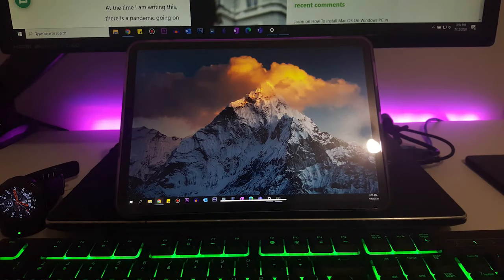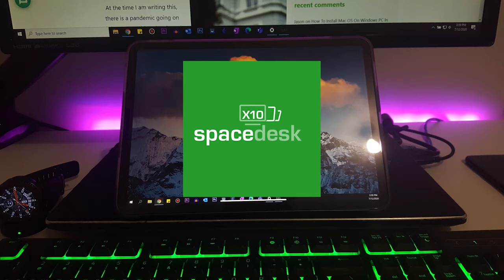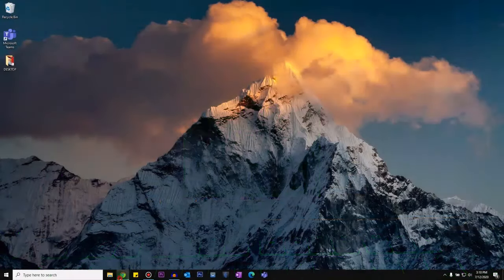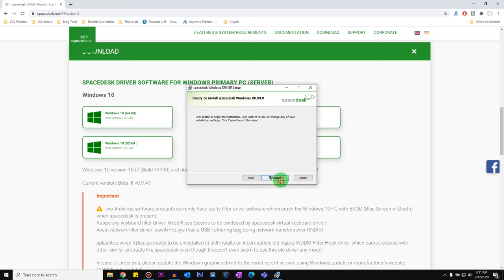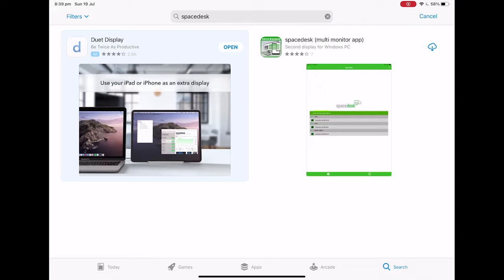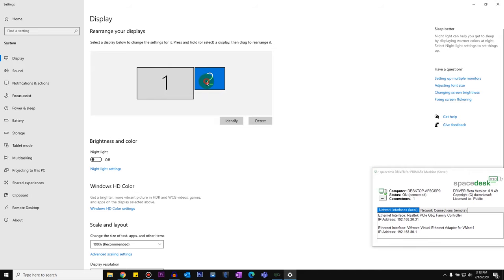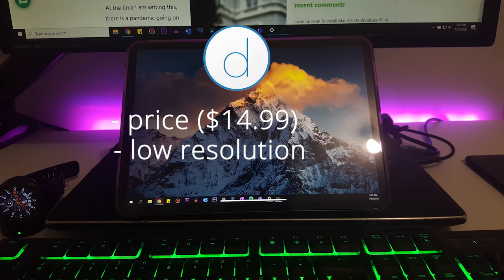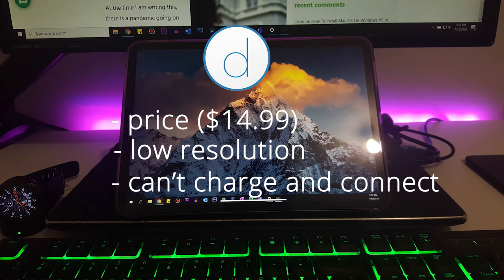How To Use iPad As Second Monitor On Windows 10 | Best Duet Display Alternative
Guide on how to use iPad as A second screen on windows PC. This guide helps you to set up your iPad as an external monitor for your windows laptop or PC.

Background◀◀
I own an iPad Pro 11 inch, 2019 model. I've always worked on a dual monitor setup, I wanted to turn my iPad into a second monitor for my laptop running windows 10. New Mac os has native support for external display, but with windows, there are Softwares that help you achieve this.
After trying different Softwares to use iPad as a second screen for free, I have to say that I have found the best alternative to Duetdisplay alternative. Be it the Duet Pro or Duet Air.

Application Used In The Video◀◀

Tutorial In Brief
👉Install the Spacedesk server on your Windows 10. It's free to download and use
👉Download and install the spacedesk app on your iPad
👉Make sure both the systems are connected to the same WiFi connection
👉Connect your iPad to the Spacedesk server on your Windows PC/Laptop

Why Spacedesk Is The Best Alternative to Duetdisplay
✅Spacedesk is a free application
✅Supports high resolution
✅Converts your iPad into a wireless display
✅Charge your iPad at the same time
✅Use your iPad at the same time